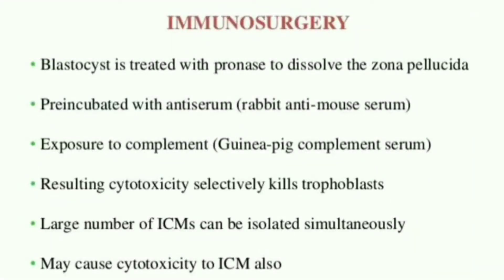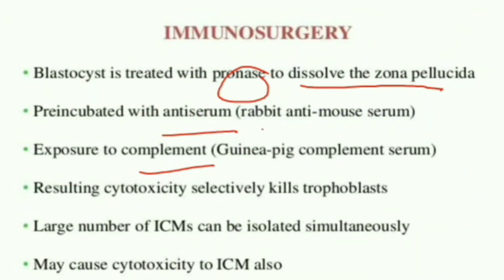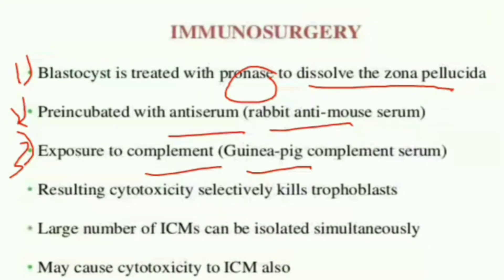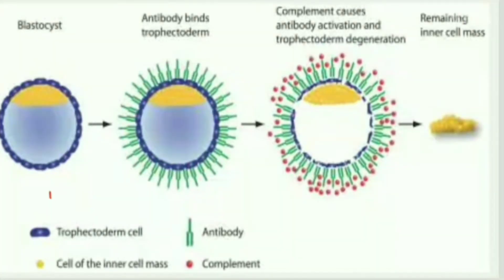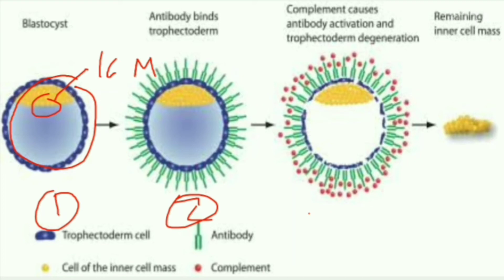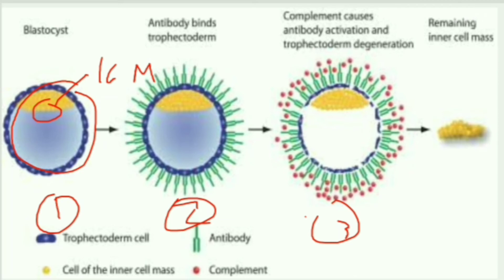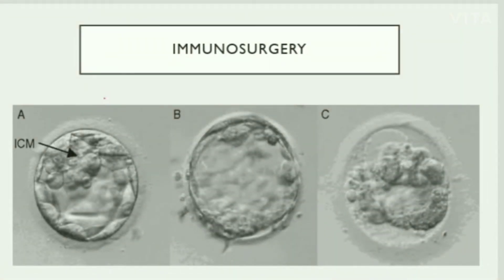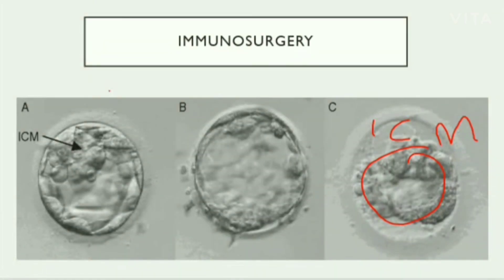Immunosurgery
Immunosurgery is a technique in which the outer layer (trophoblast) of a blastocyst is selectively destroyed by antiserum and complement, used especially to obtain the embryonic stem cells of the inner cell mass.